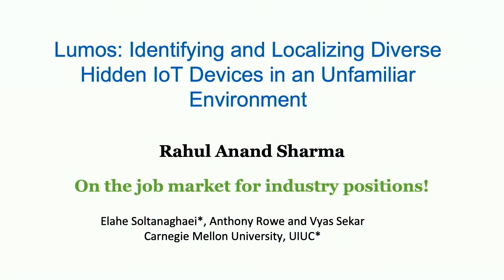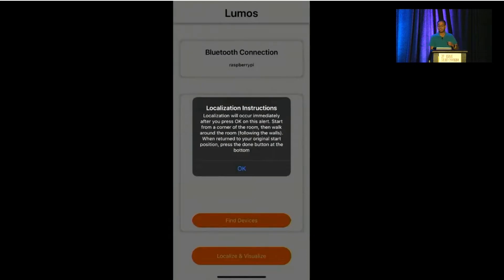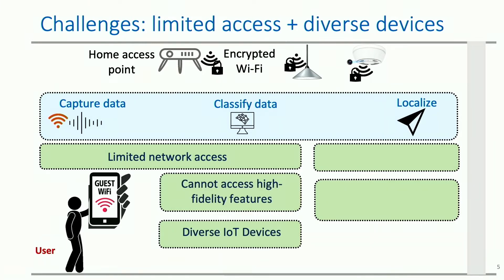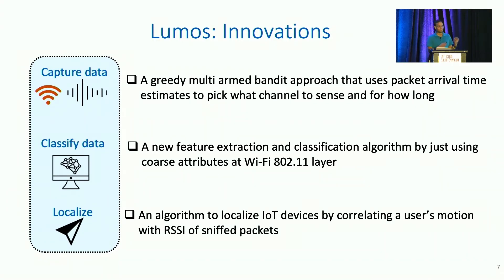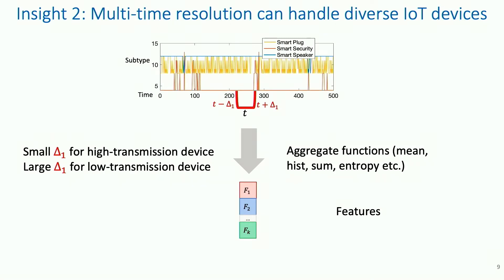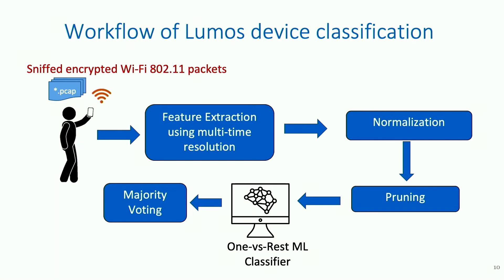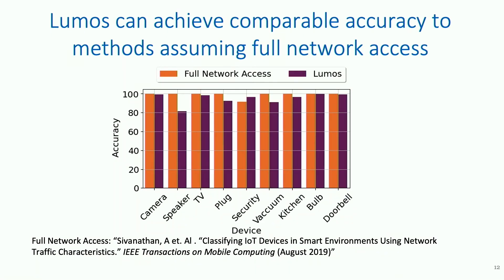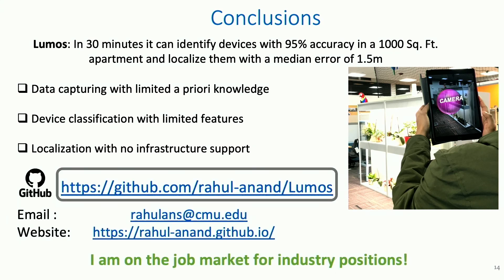USENIX Security '22 - Lumos: Identifying and Localizing Diverse Hidden IoT Devices...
USENIX Security '22 - Lumos: Identifying and Localizing Diverse Hidden IoT Devices in an Unfamiliar Environment

Rahul Anand Sharma, Elahe Soltanaghaei, Anthony Rowe, and Vyas Sekar, Carnegie Mellon University

Hidden IoT devices are increasingly being used to snoop on users in hotel rooms or AirBnBs. We envision empowering users entering such unfamiliar environments to identify and locate (e.g., hidden camera behind plants) diverse hidden devices (e.g., cameras, microphones, speakers) using only their personal handhelds.

What makes this challenging is the limited network visibility and physical access that a user has in such unfamiliar environments, coupled with the lack of specialized equipment.

This paper presents Lumos, a system that runs on commodity user devices (e.g., phone, laptop) and enables users to identify and locate WiFi-connected hidden IoT devices and visualize their presence using an augmented reality interface. Lumos addresses key challenges in: (1) identifying diverse devices using only coarse-grained wireless layer features, without IP/DNS layer information and without knowledge of the WiFi channel assignments of the hidden devices; and (2) locating the identified IoT devices with respect to the user using only phone sensors and wireless signal strength measurements. We evaluated Lumos across 44 different IoT devices spanning various types, models, and brands across six different environments. Our results show that Lumos can identify hidden devices with 95% accuracy and locate them with a median error of 1.5m within 30 minutes in a two-bedroom, 1000 sq. ft. apartment.